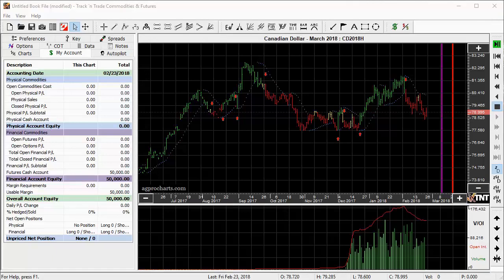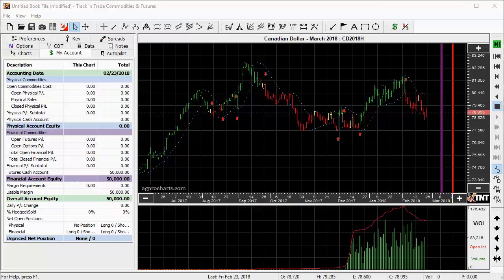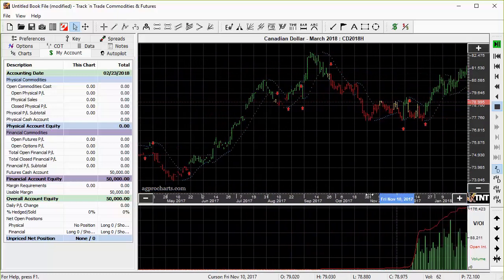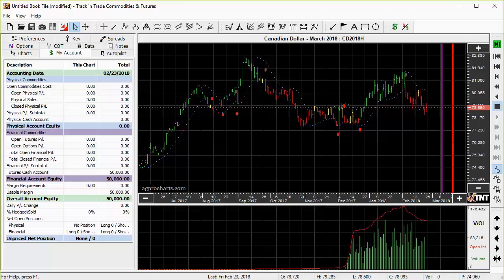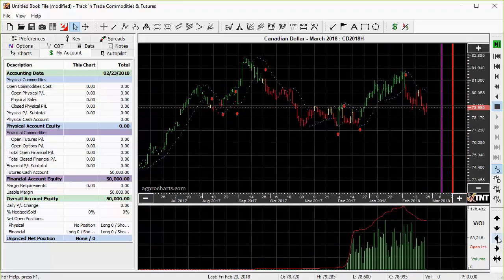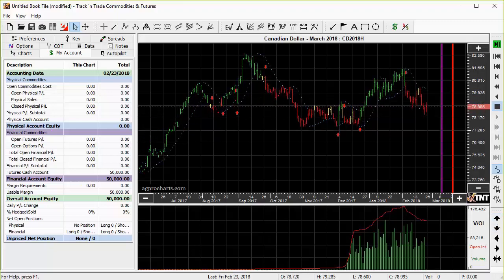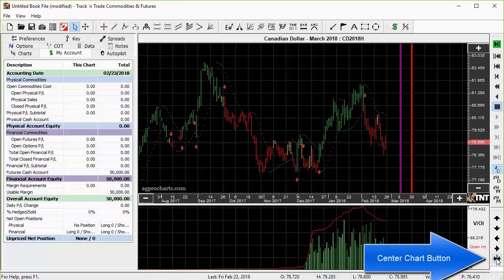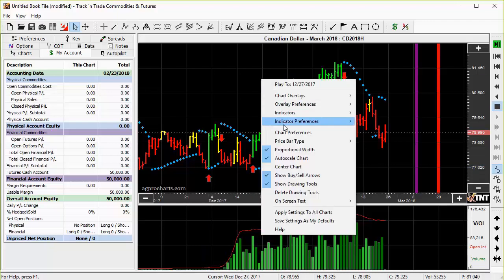End of Day - Chart Scrolling & Scaling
Scrolling and Scaling Charts in Track 'n Trade - End of Day Futures is very easy.  Wondering what a chart did in the past or want to zoom in and focus on a chart, learn how here.